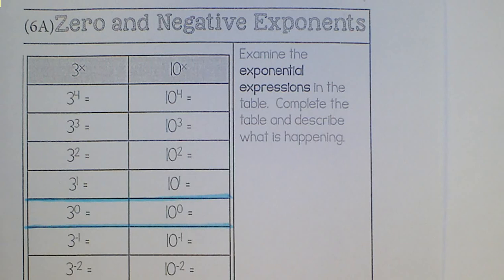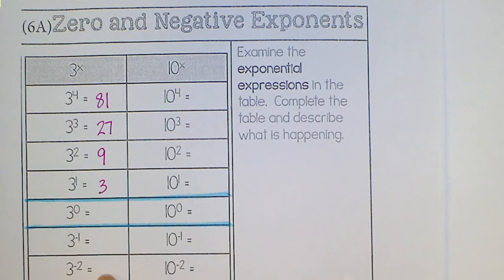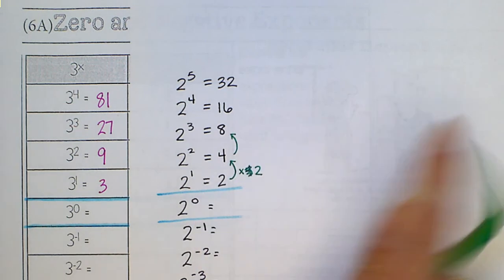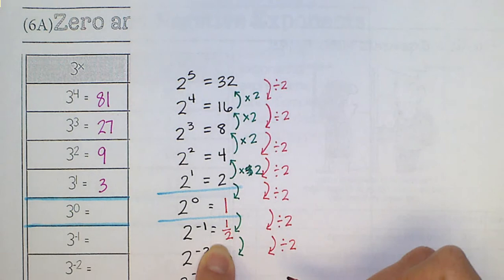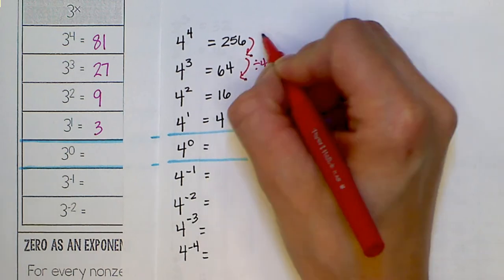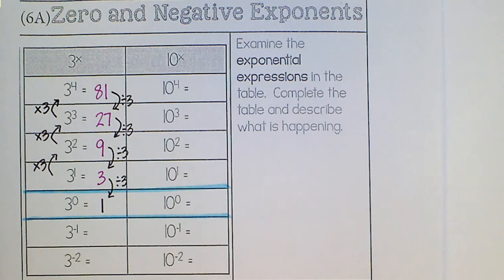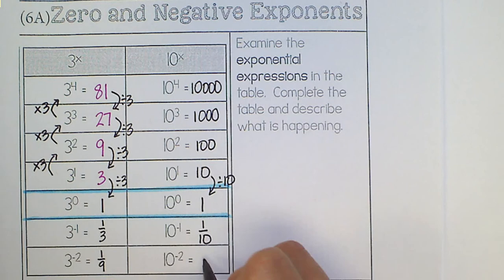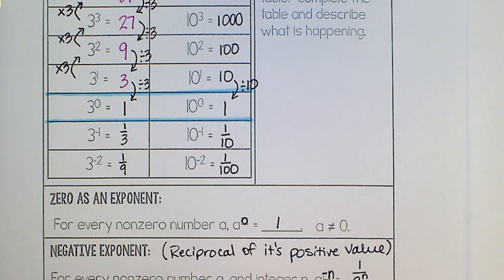Algebra 6A Video1